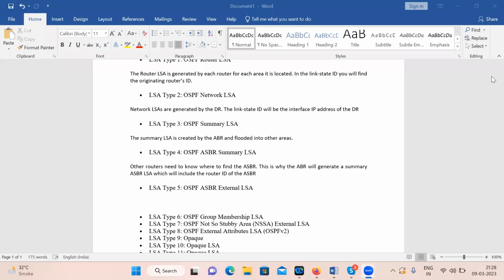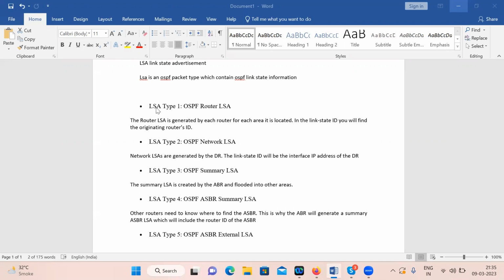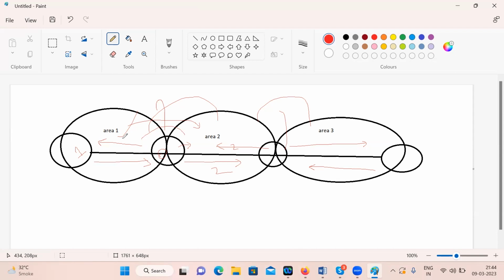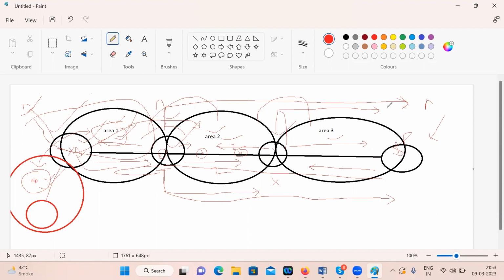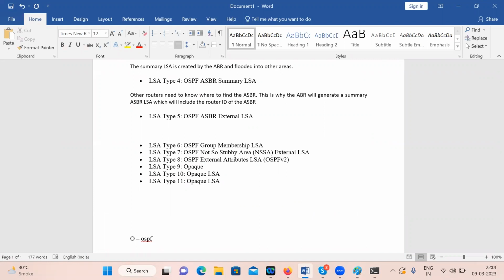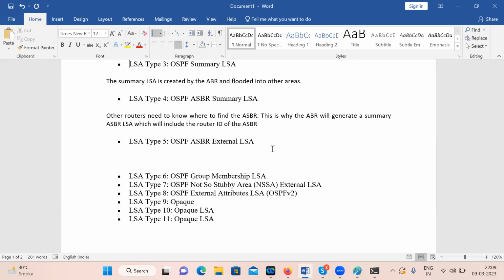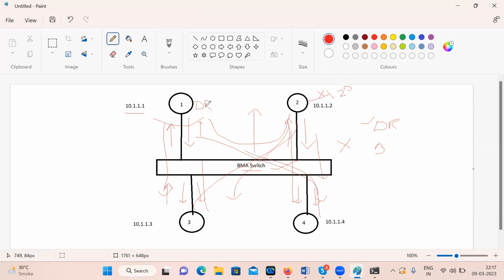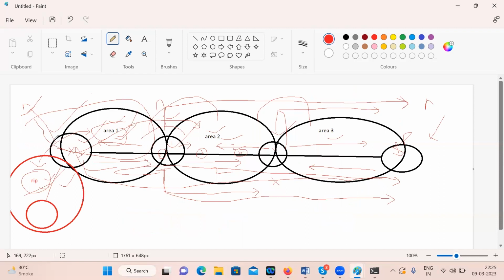CCNP Enterprise || Lecture 7 || OSPF LSA types || (ENCOR 350-404) || Octa Networks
CCNP Enterprise || Lecture 4 || OSPF LSA types || (ENCOR 350-404) || Octa Networks